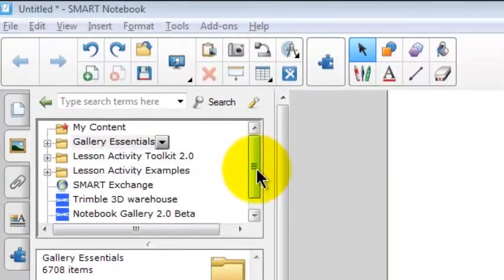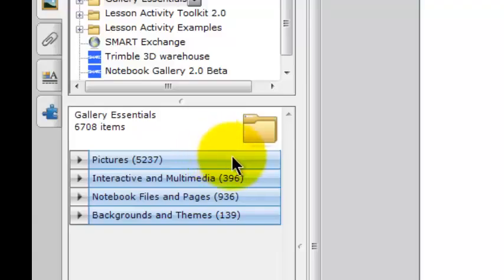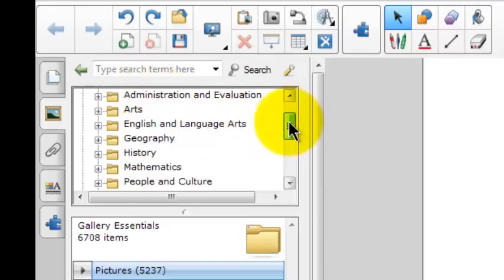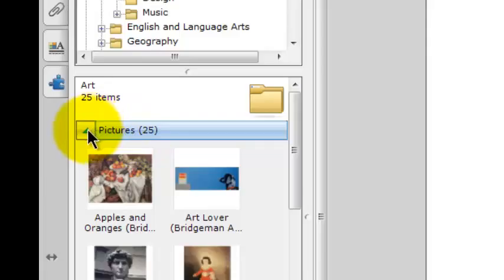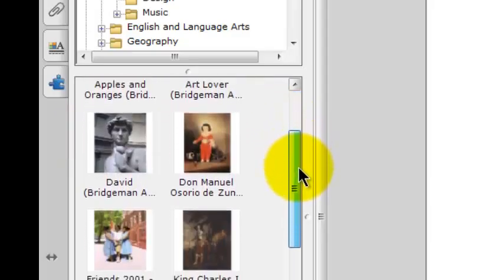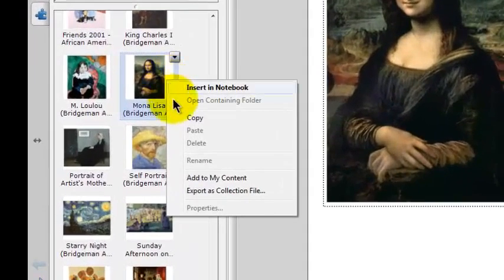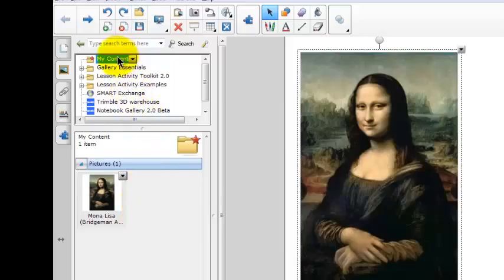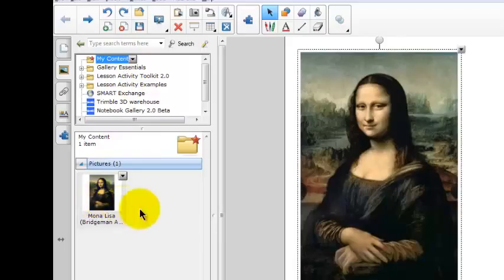2014 snb gallery 2